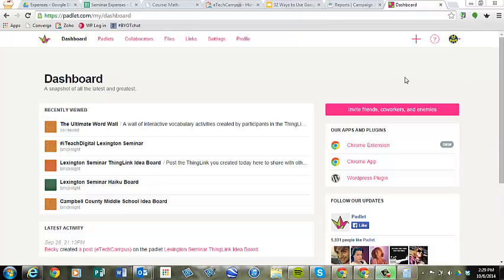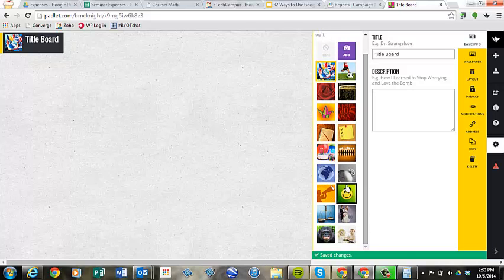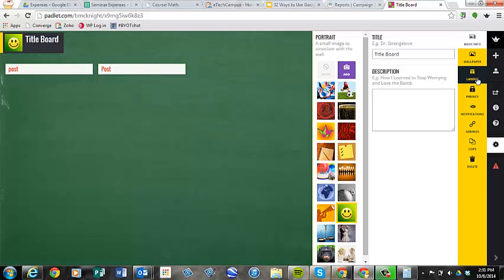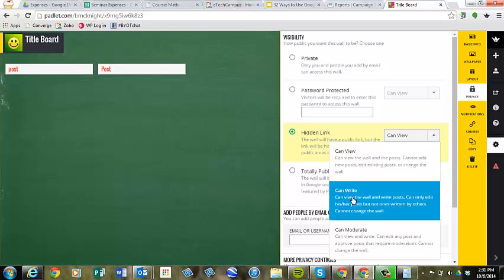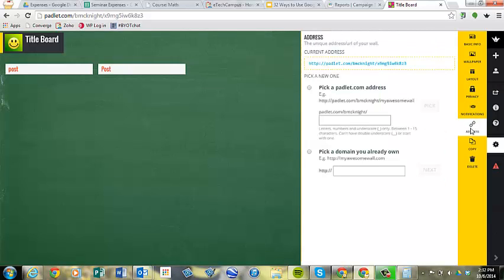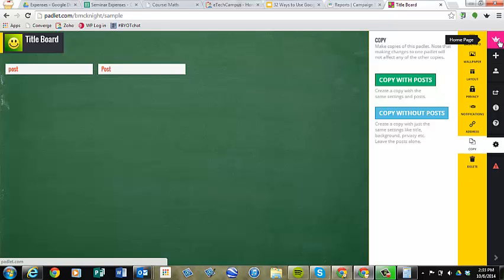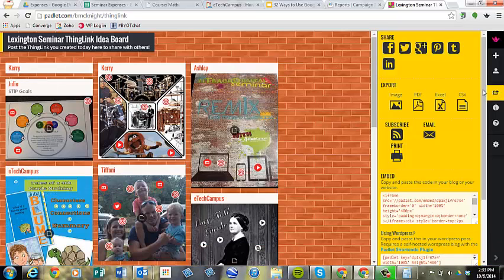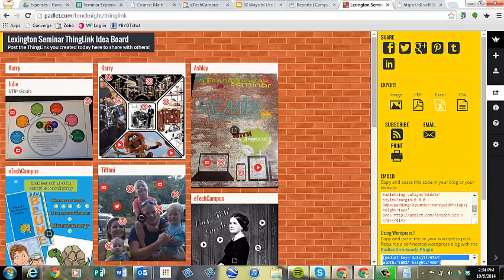Padlet Board Creation and Settings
How to create a Padlet wall with an overview of setting modifications.